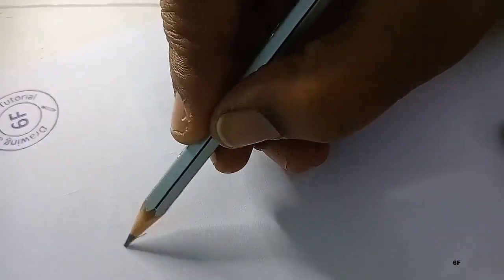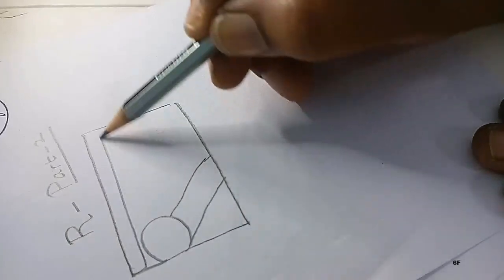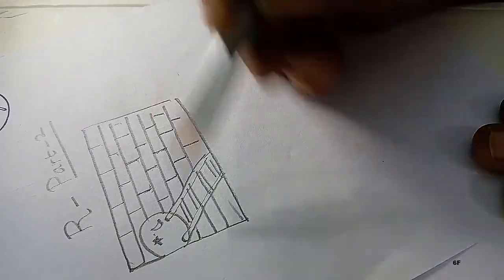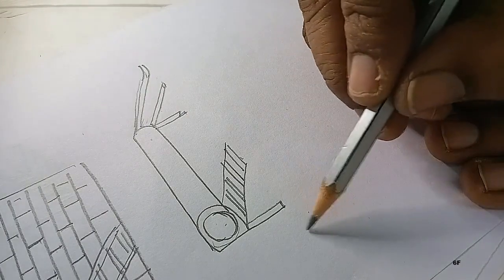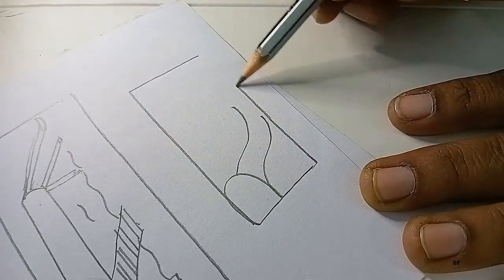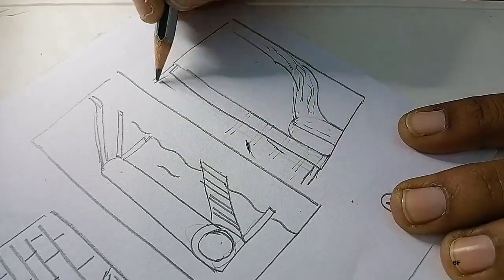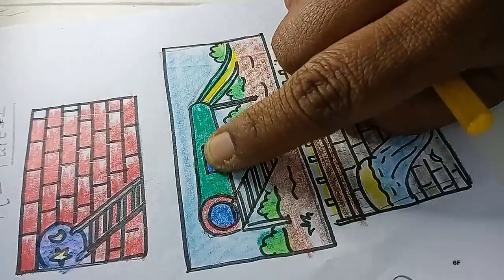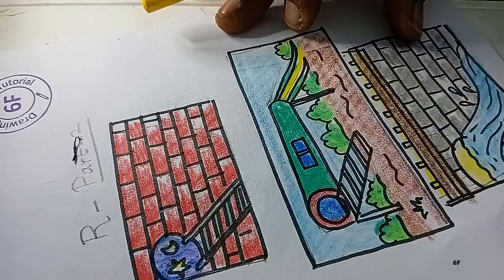Draw Using Alphabet R - Part 2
Learn to draw interesting compositions using the alphabet letters 'R'.
Suitable for age group 10+.
You can recreate the pictures and share them with me via  Meta (Facebook) or WhatsApp.